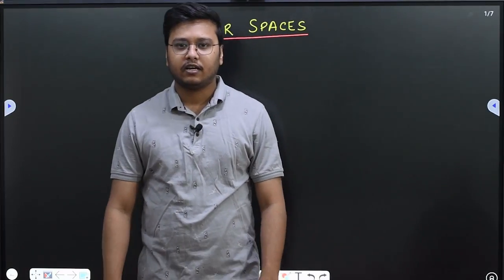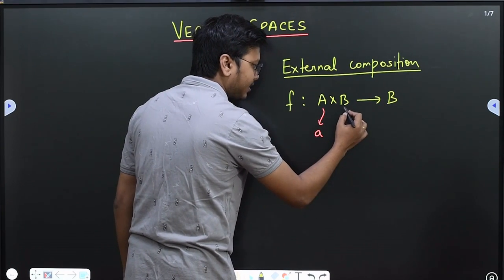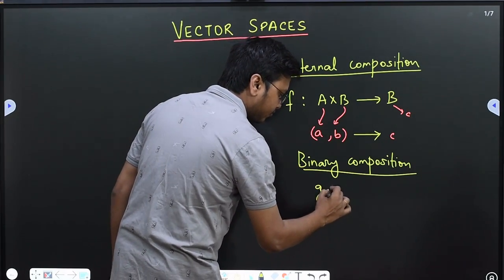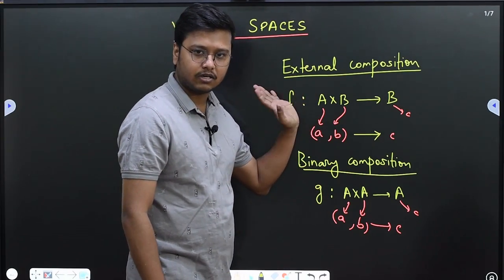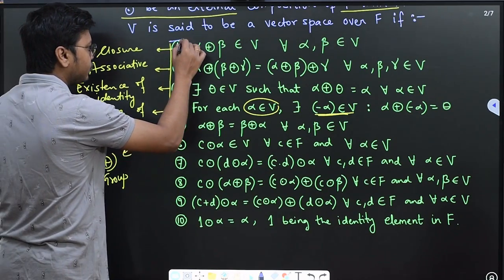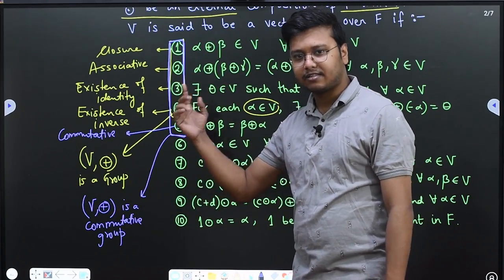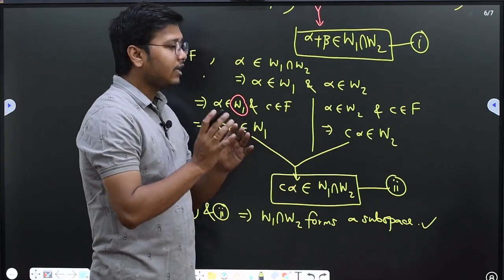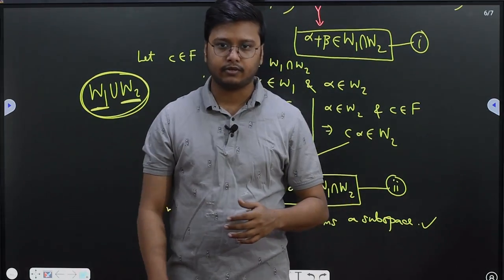Linear Algebra | Vector space and subspace | Lecture 1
🎯 All Math undergraduate recorded courses (in BENGALI) are available for purchase in the RB  Maths Academy App with 6 months validity. To purchase a course or to watch a demo video of a course, contact in WhatsApp at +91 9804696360.

Vector Space || Lecture-1
Chapters:
00:00 Introduction
00:52 External composition & Binary composition
04:05 Properties of vector space
10:10 Definition of subspace
28:31 Problem-1 on subspace
34:02 Problem-2 on subspace
39:20 Intersection of two subspaces is a subspace